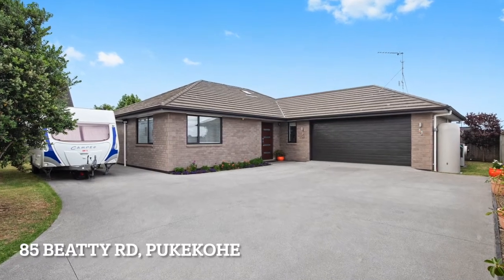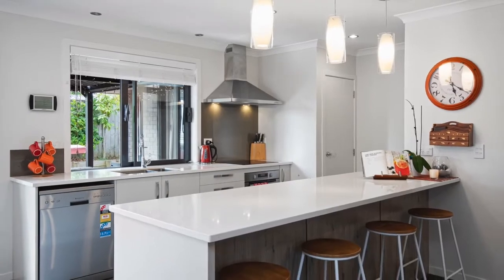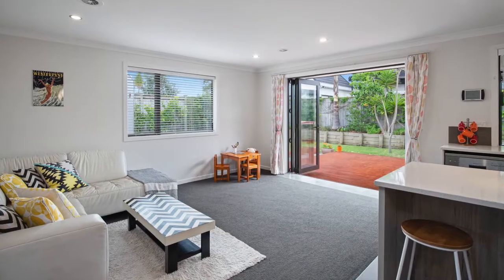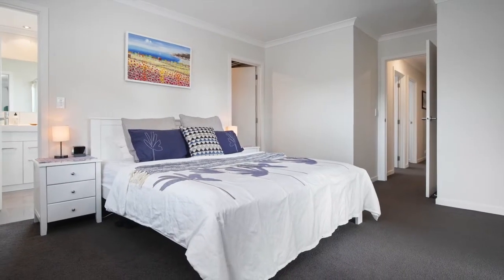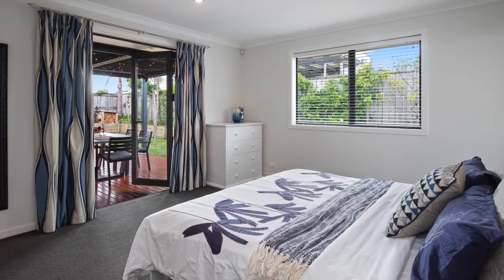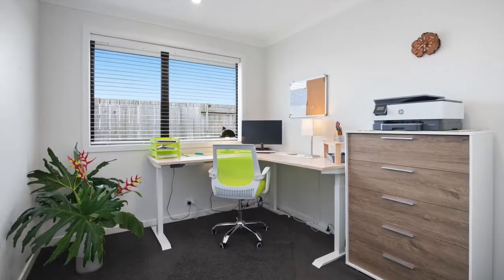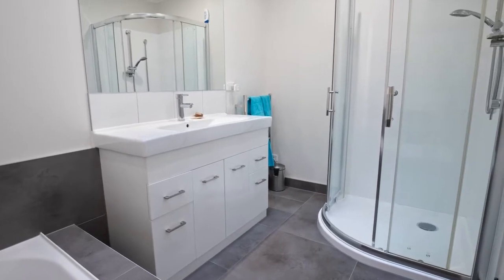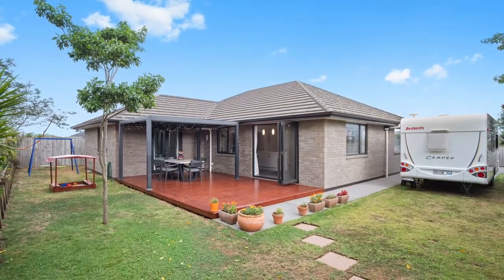Vendors Have New Plans!! - 85 Beatty Road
This property is selling, the vendors have one foot out of the country. A great opportunity to secure a well preserved home that has only had one owner and is now looking for the next family to enjoy.